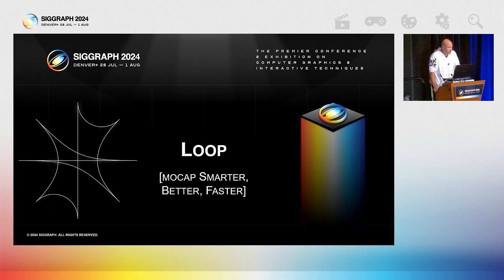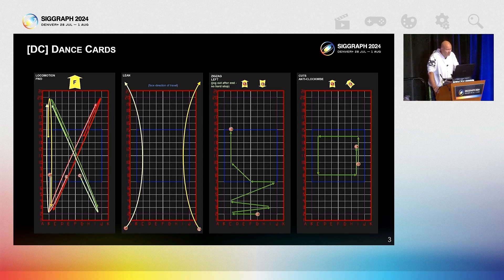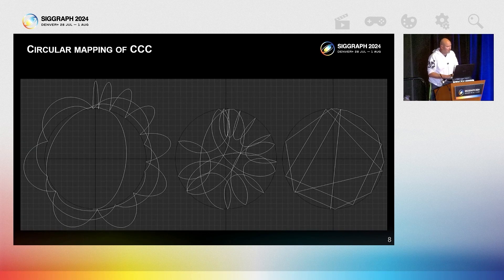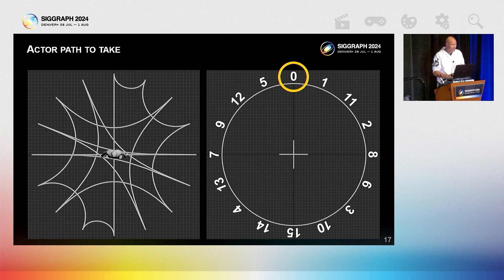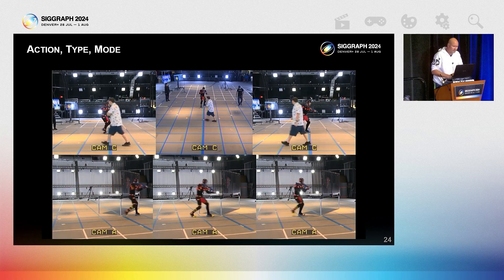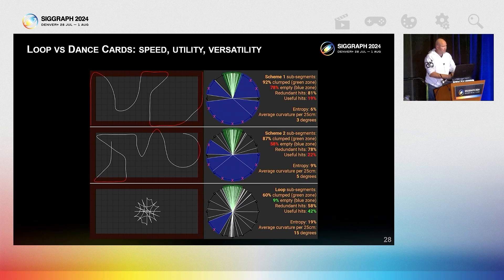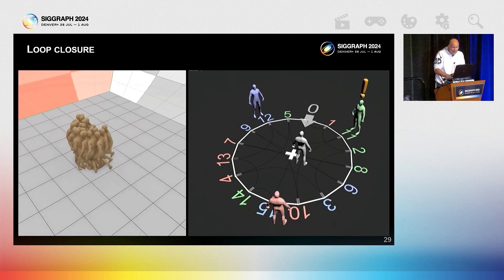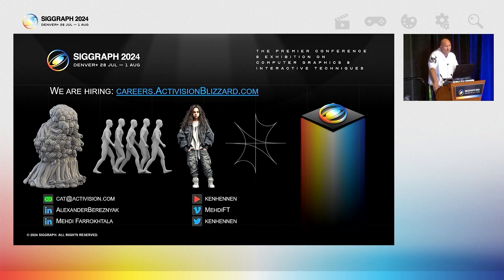Loop: mocap smarter, better, faster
Presented at Siggraph by Alex Bereznyak, Loop is our method for capturing actor motions with more quality and versatility. Developed at Central Animation Technology team, Activision Blizzard King.